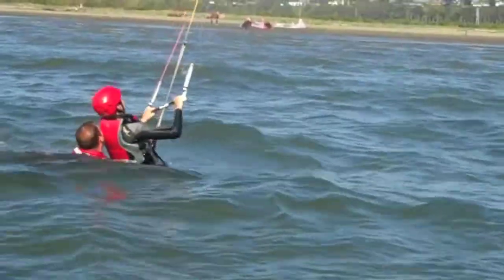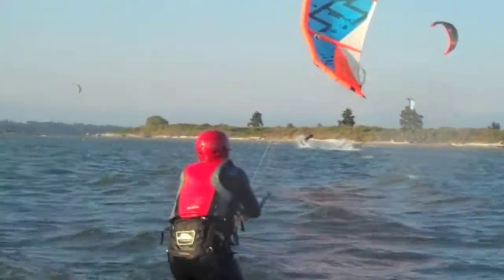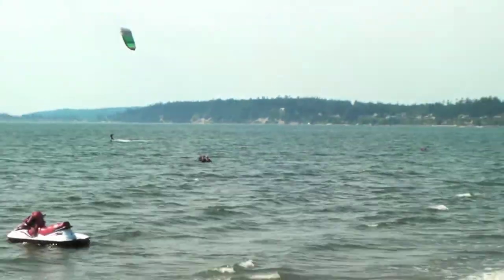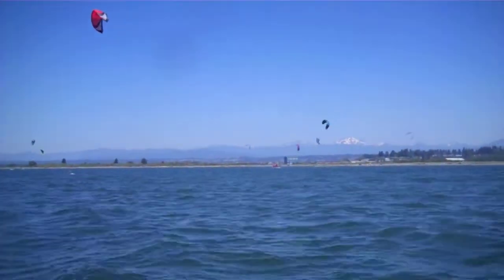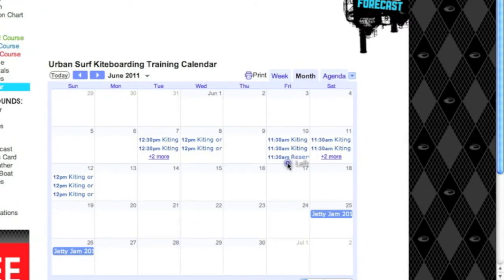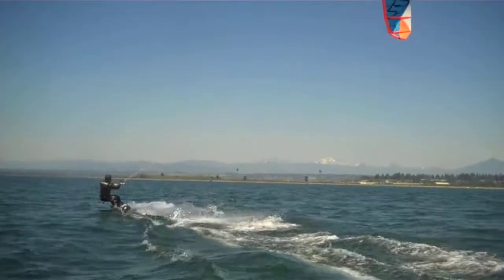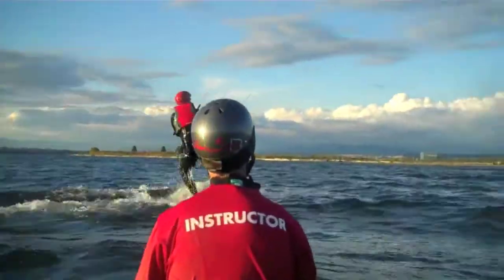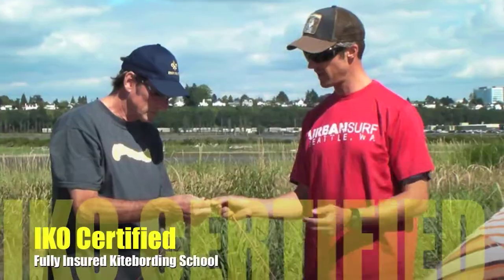Course Packages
Kiteboarding Course Packages, Urban Surf, Seattle, Wa, Kitesurfing